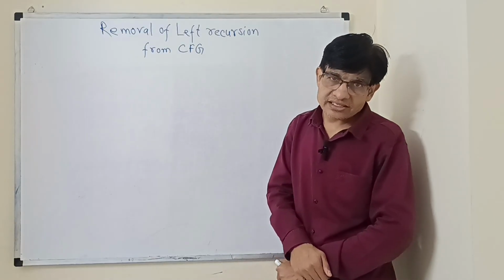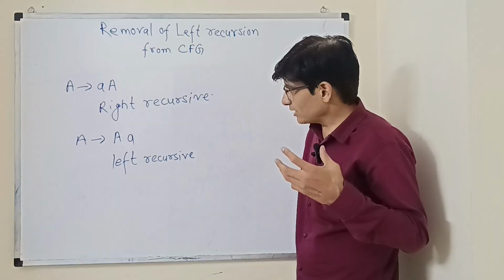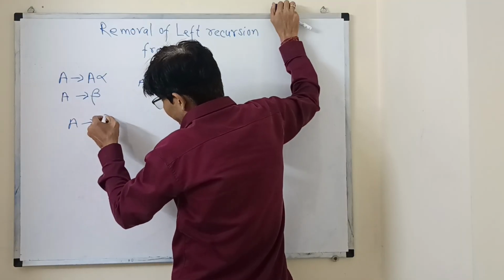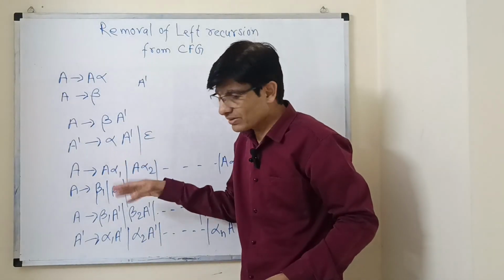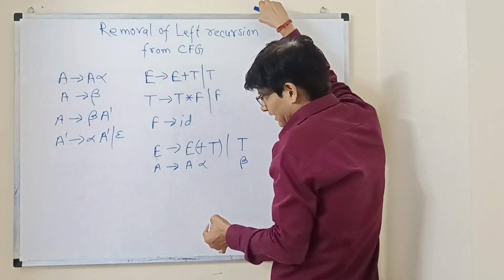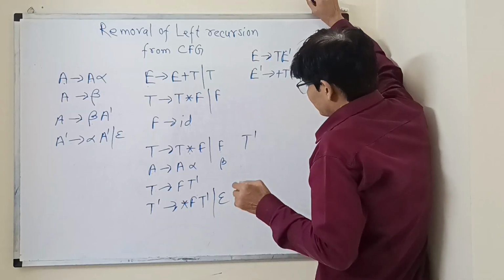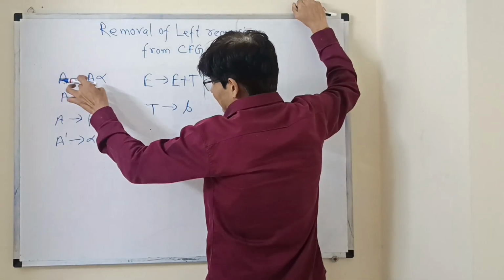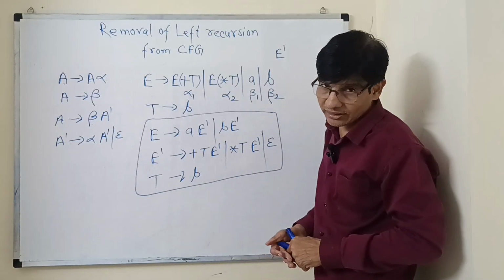Lecture 29 Removal of Left Recursion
In this lecture on Theory of Computation (TOC), we focus on the important topic of removing left recursion from context-free grammars. Left recursion often creates difficulties in parsing, especially in designing top-down parsers like recursive descent, where it may lead to infinite loops. To overcome this, we use a systematic method to eliminate left recursion and rewrite the grammar into an equivalent form.
The lecture begins with a clear explanation of what left recursion means in the context of CFGs and why it must be removed in practical applications of compiler design and automata theory. I then introduce the general rule or formula used for removing immediate left recursion, explaining it in simple terms so that learners can easily apply it to any grammar.
To strengthen understanding, I demonstrate the method with two detailed examples. Each example is solved step by step, showing how to restructure the productions, introduce new nonterminals, and verify correctness. The process is explained slowly and carefully, ensuring that even beginners can grasp the logic behind each transformation.
By the end of this lecture, you will be able to confidently handle left-recursive grammars, apply the transformation rules, and prepare grammars for parser construction in TOC and compiler design courses.